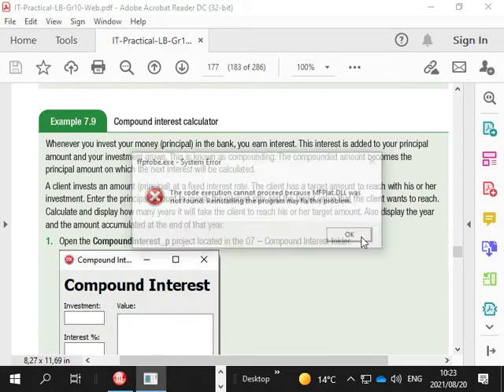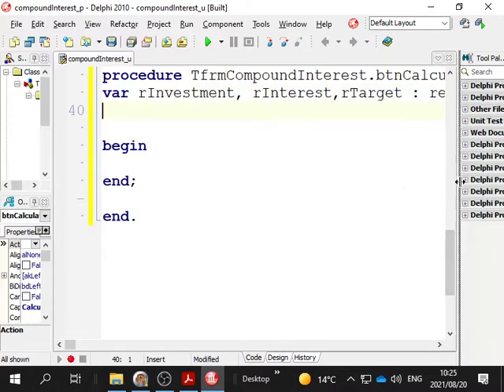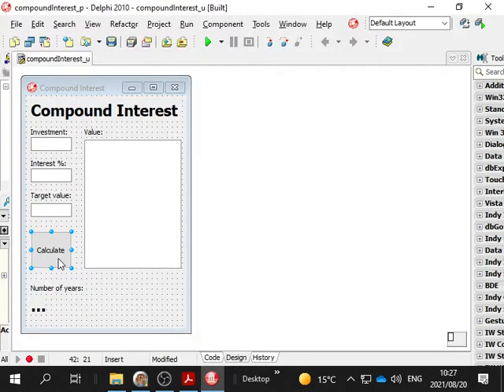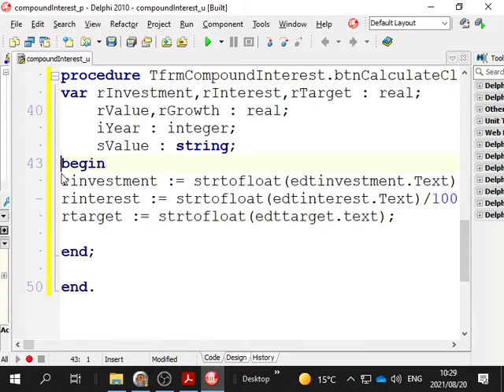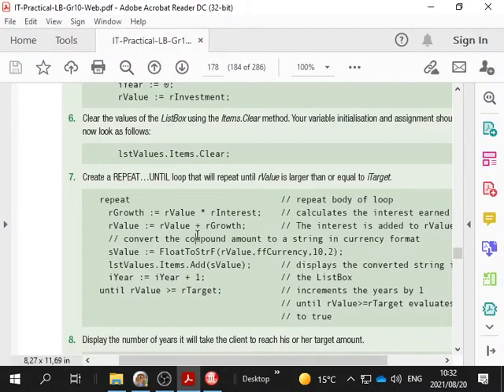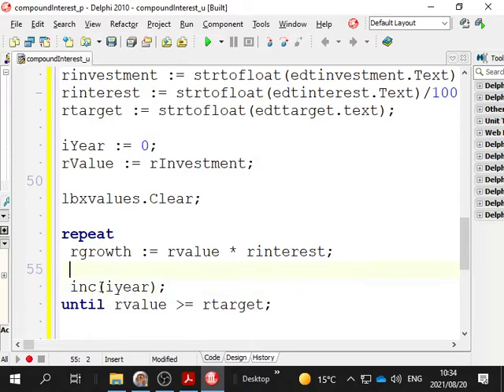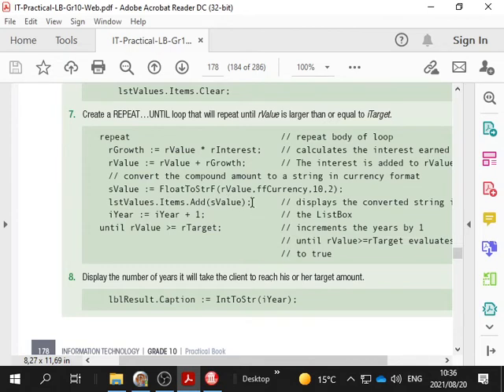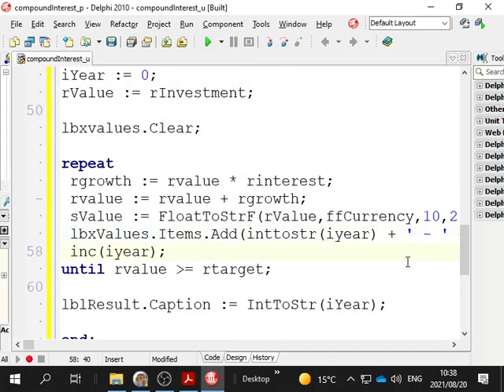Gr10 20 Aug no 2